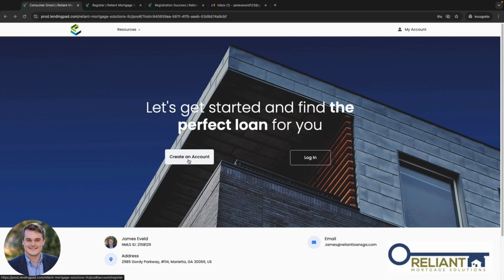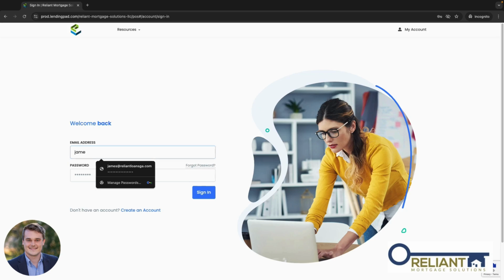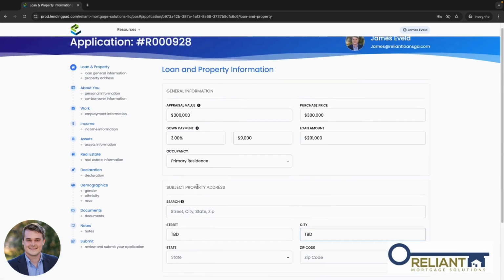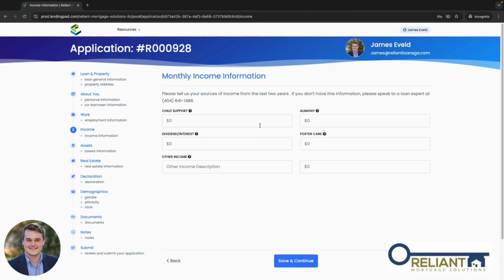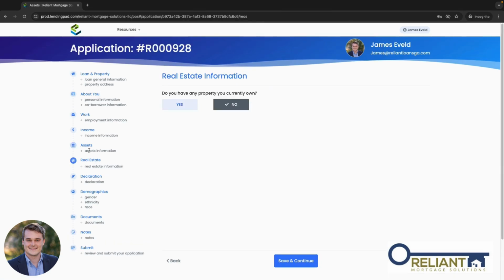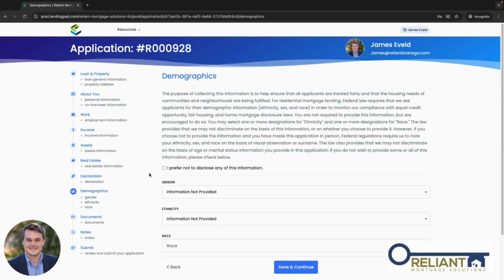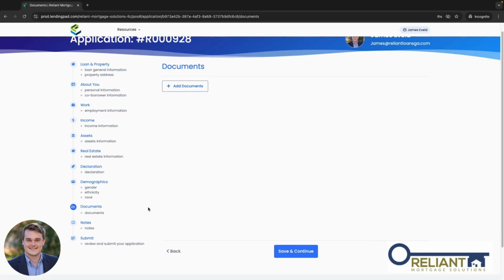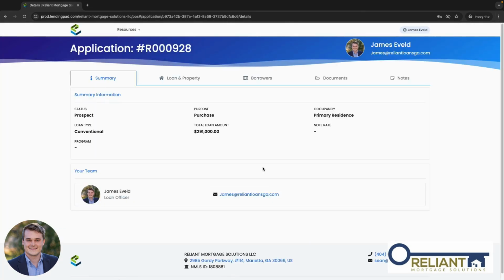Getting Started on Your Application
Quick tutorial on how to go through our mortgage application.

0:00 Create Account/Log In
0:32 Register
0:47 Activate Your Account
1:22 Log Into Account
1:55 Purchase or Refinance
2:10 Loan & Property
2:55 About You
3:31 Work
3:58 Income
4:32 Assets
5:19 Real Estate Information
5:58 Declaration
6:32 Demographics
6:48 Documents
7:46 Notes
8:09 Submit